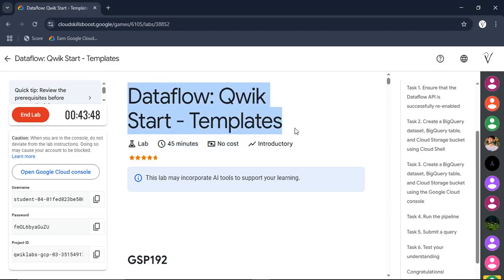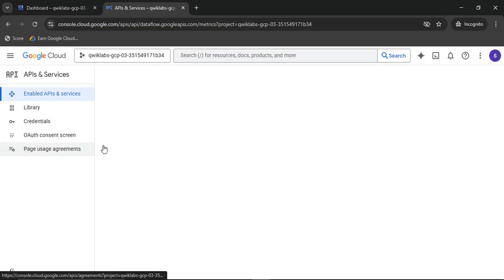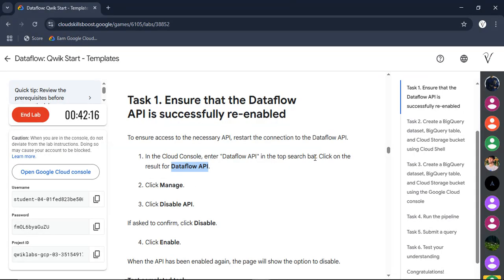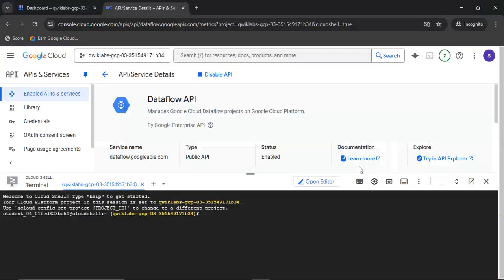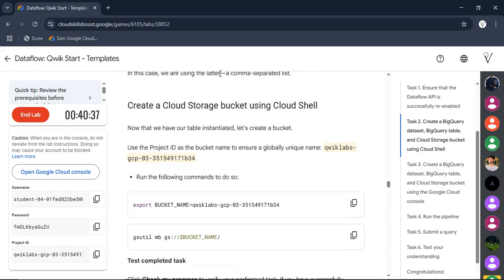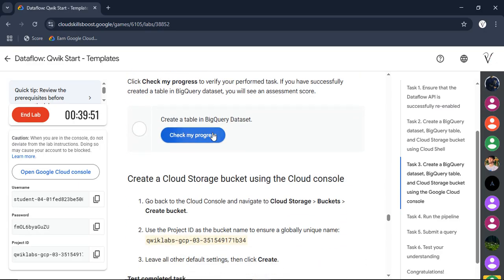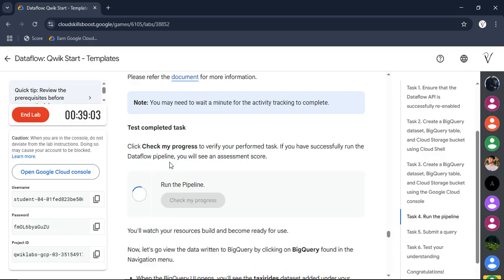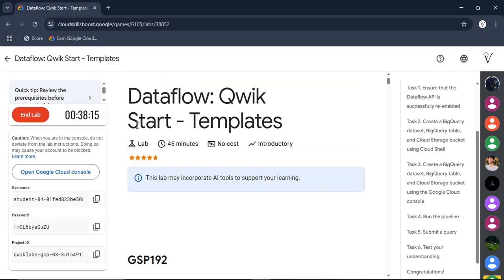Dataflow: Qwik Start - Templates | GSP192 (Step-by-Step Guide) | Trivia Week 4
In this video, we’ll guide you through the Dataflow: Qwik Start – Templates lab (GSP192), where you’ll learn to launch and monitor pre-built Dataflow jobs using the Google Cloud Console. 🚀📊

🧠 What you’ll learn:
✅ Launch Dataflow pipelines using templates
✅ Process files from Cloud Storage
✅ Monitor pipeline status and logs
✅ Understand stream vs batch processing
✅ Perfect for data engineers & cloud architects

This lab is ideal for GCP beginners, data engineers, and anyone preparing for GCP certifications who wants hands-on experience with serverless data pipelines.